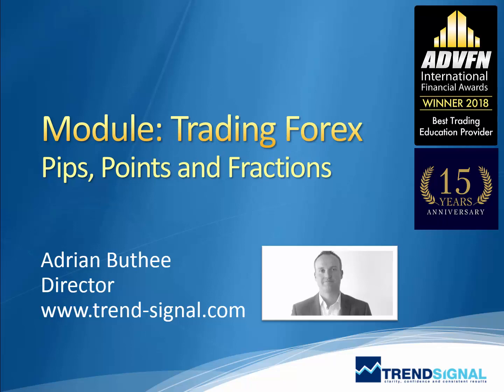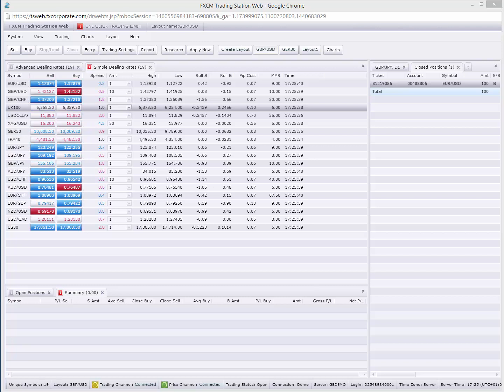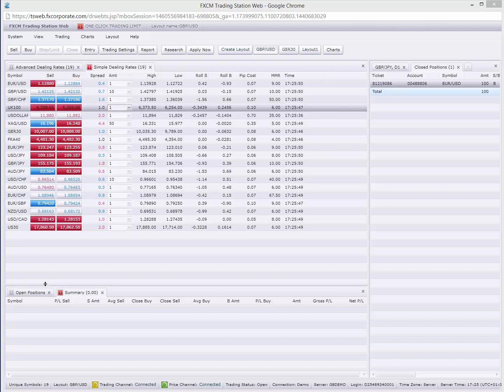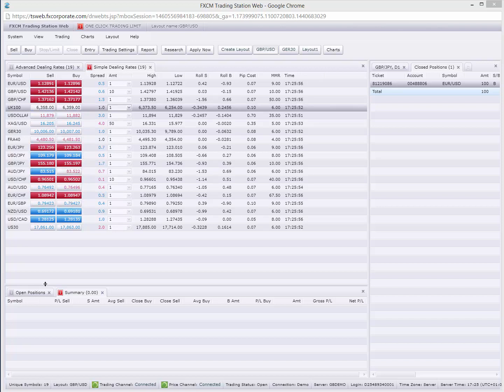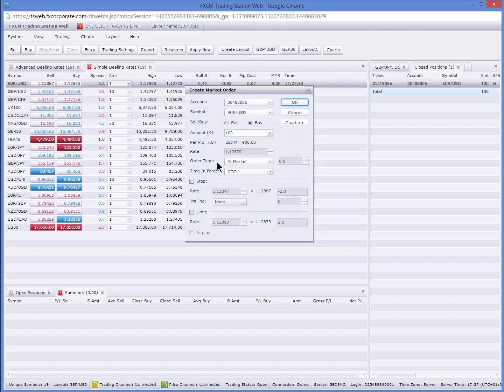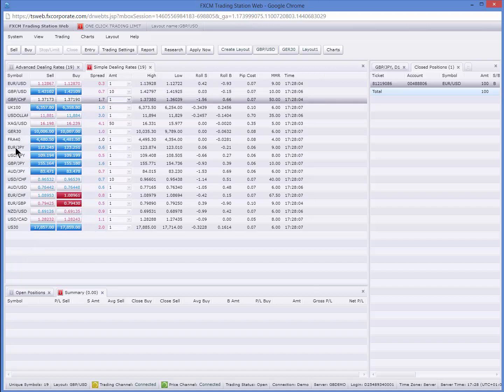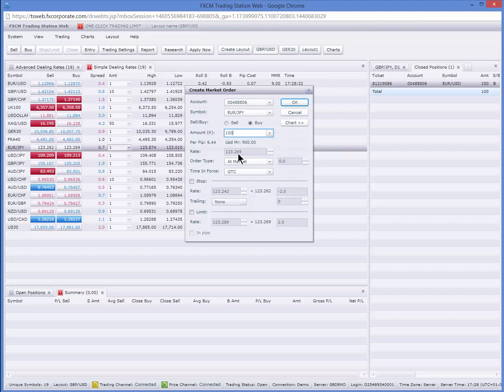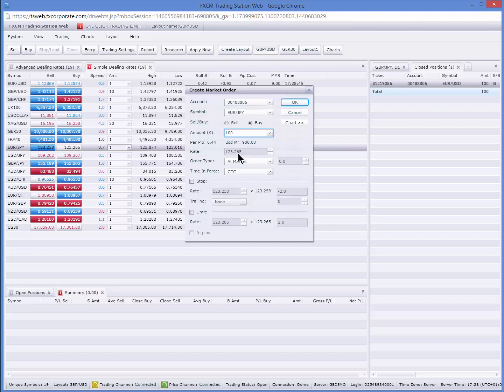Trading Forex Pips, Points, Fractional Pips